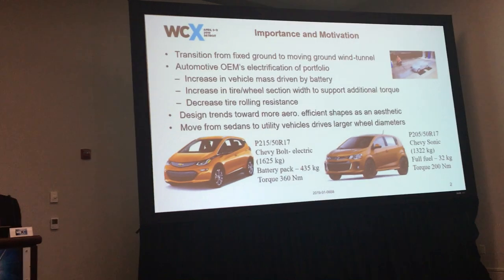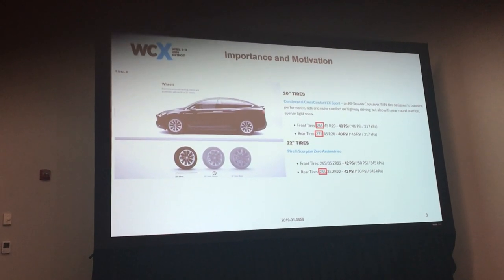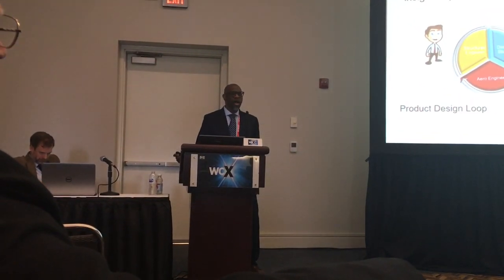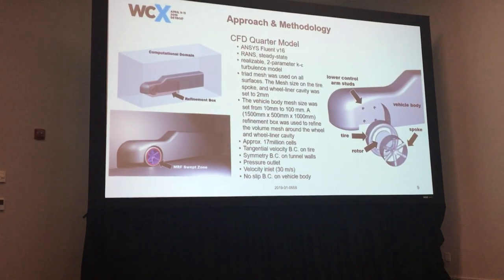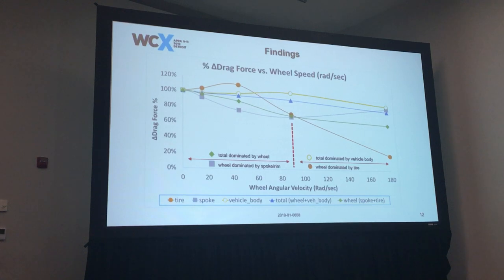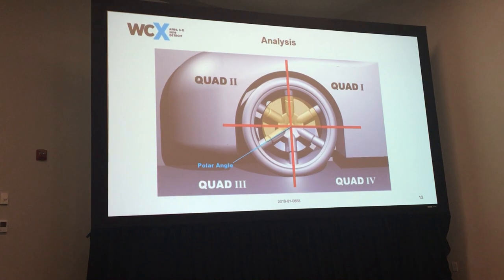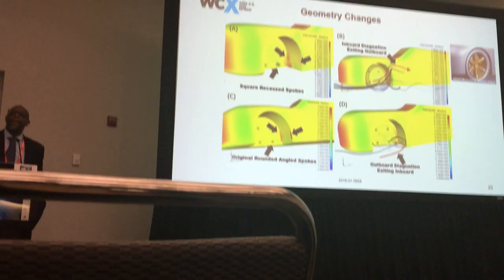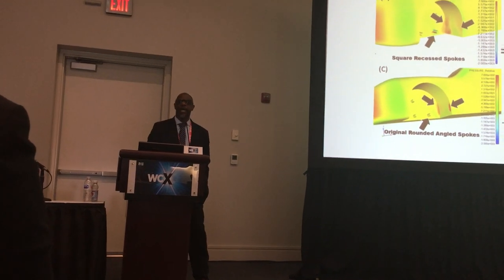Breck’s April 11, 2019 Full SAE Presentation